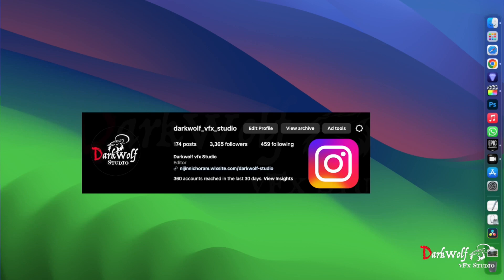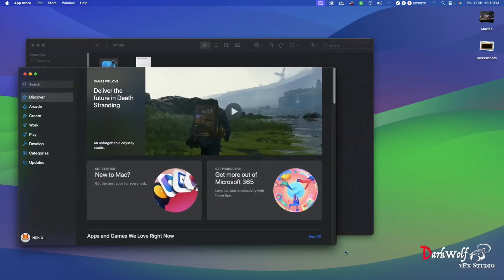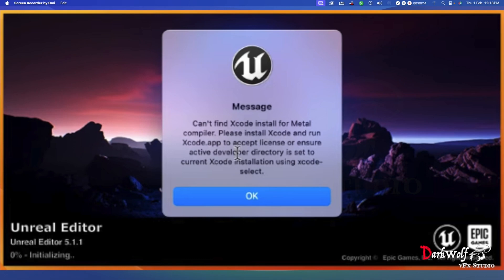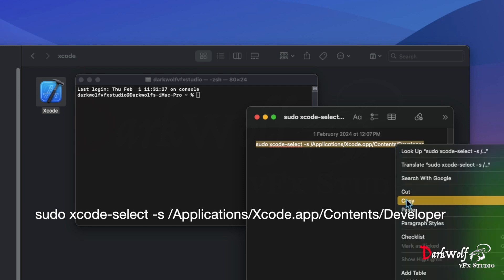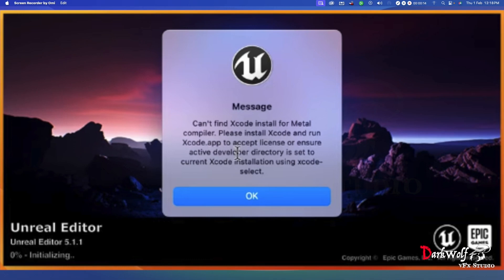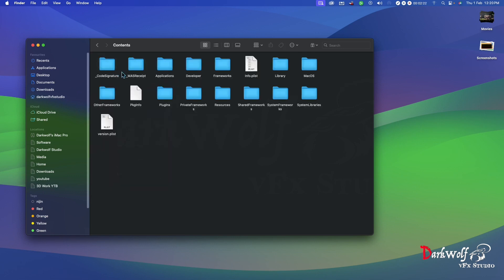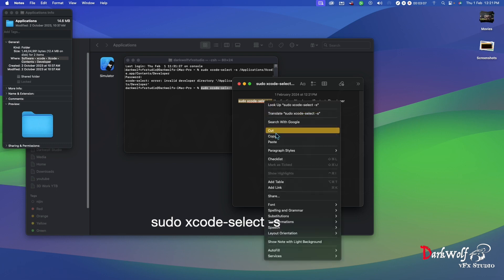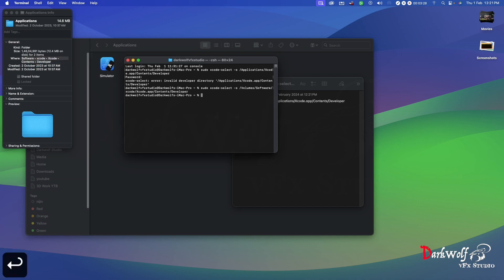Unreal engine x code opening problem solved .Change xcode folder. unreal opening problem in macOsx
command Line 1 : sudo xcode-select -s /Applications/Xcode.app/Contents/Developer

Command line 2 : sudo xcode-select -s

Xcode Not Found
Unreal Engine requires Xcode to compile shaders for Metal. To continue, install Xcode and open it to accept the license agreement. If you install Xcode to any location other than Applications/Xcode, also run the xcode-select command-line tool to specify its location. unreal engine is a real time render 3d software